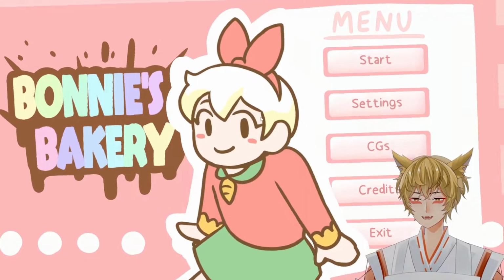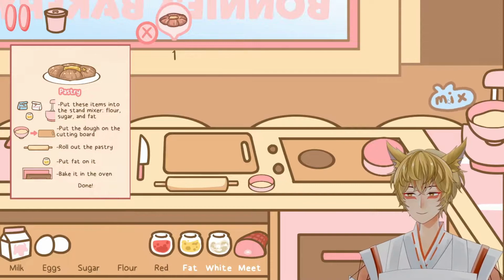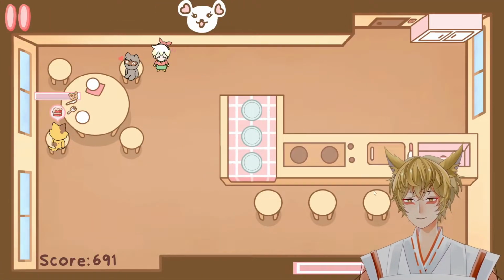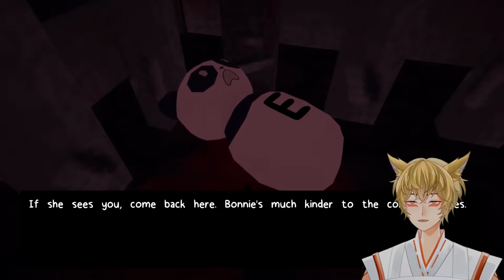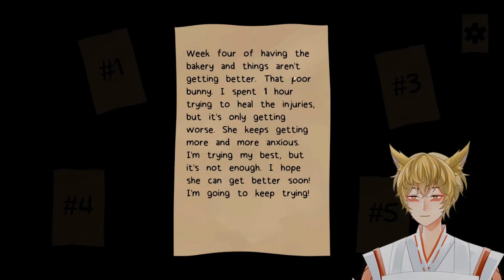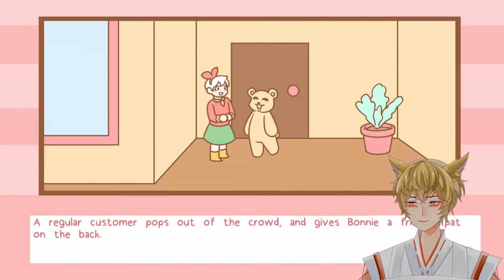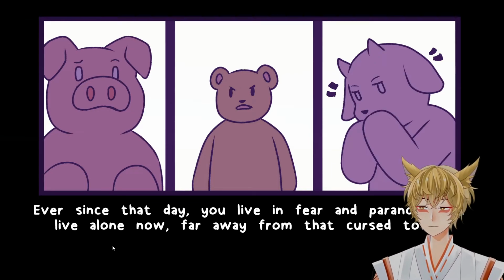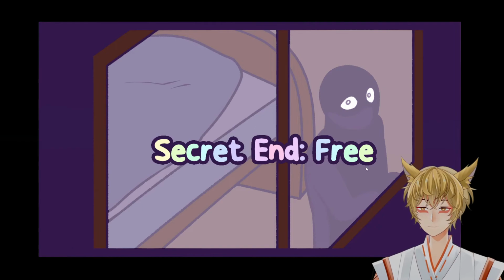A cute baking game that has nothing to do with horror! All endings! - Bonnie's Bakery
Hello everyone I hope you all enjoy the video and thanks as always for stopping by! I hope you all have a great day!